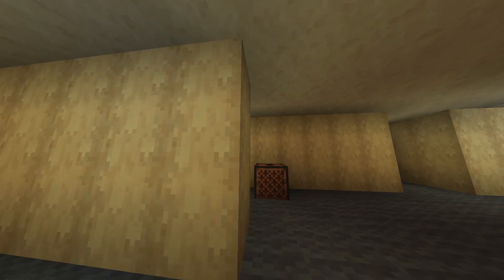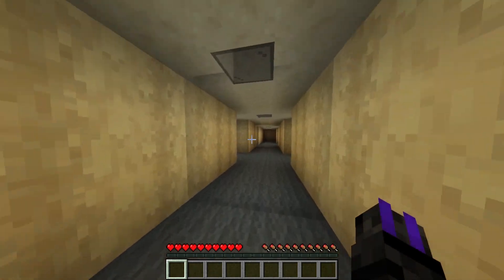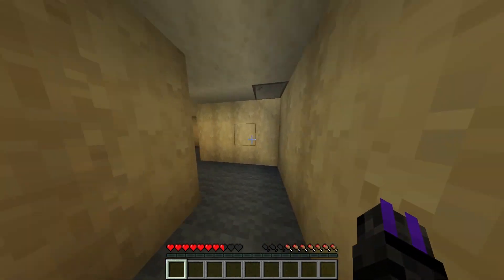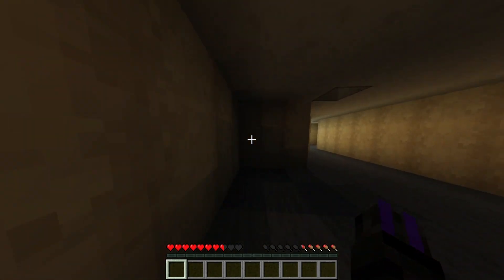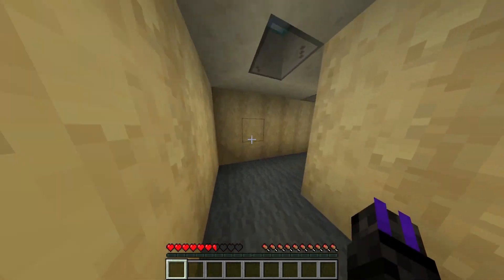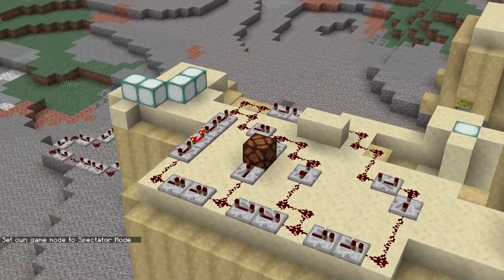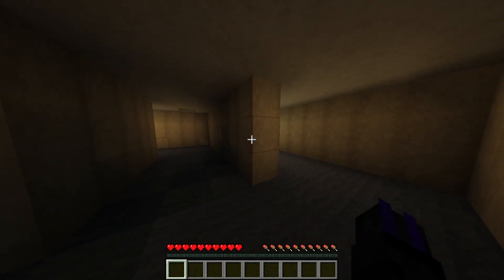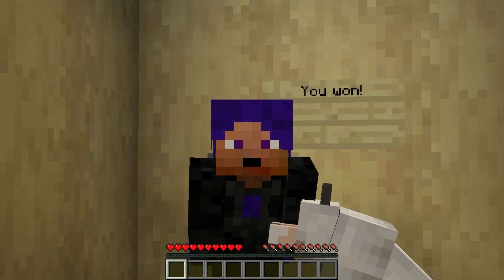I Made THE BACKROOMS in Non-Euclidean Minecraft!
I Made the NON EUCLIDEAN Backroom in Minecraft using the Immersive portals mod! in this video I give a quick tour of this build.

I was very tired when making this video lol so sorry about that

The Fabric version is actively supported, the forge version is pretty much abandoned but will be ported for all new versions.

Chapters:
00:00 - Intro
00:13 - The Backrooms
02:35 - Outro

Also go check out the collab I did with this map! "I Trapped Minecraft Youtubers in the BACKROOMS and FORCED them to escape..."